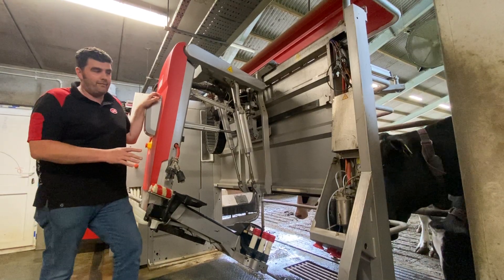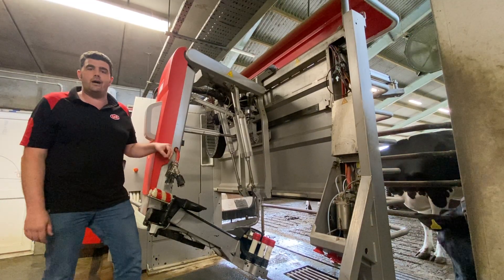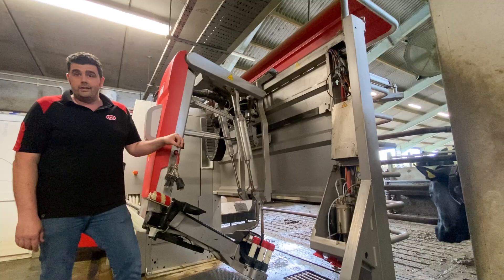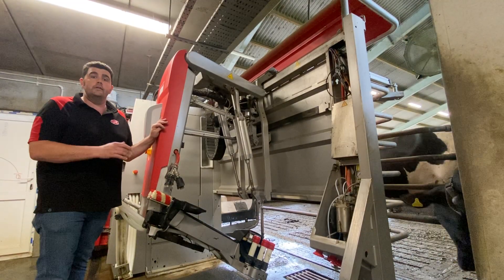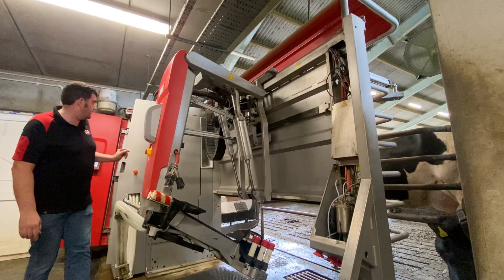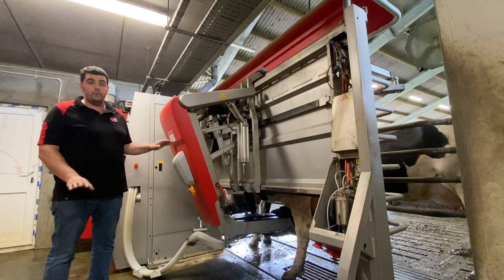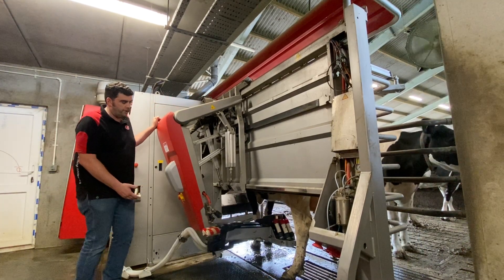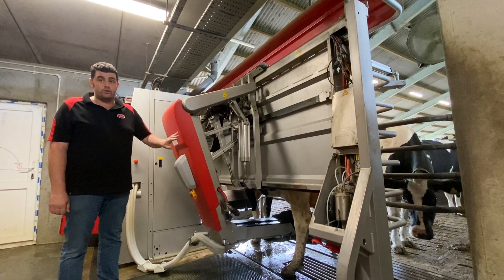USA cleaning & PURA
Senior Engineer Chris Payne talks us through USA cleaning & PURA on a Lely Astronaut A5 robot